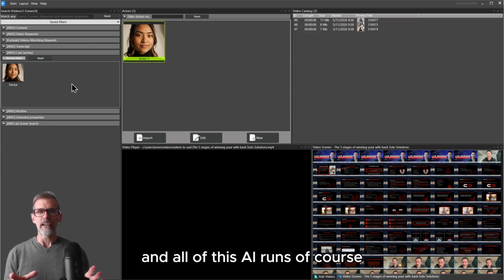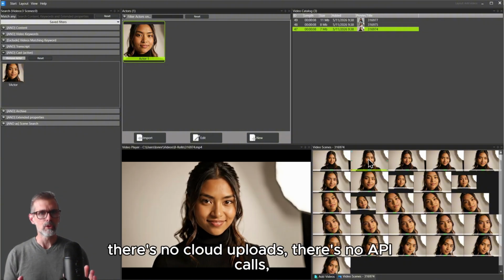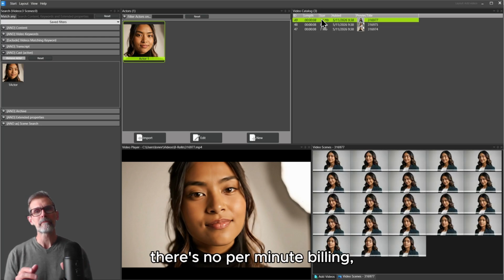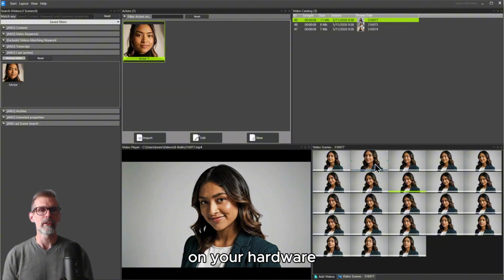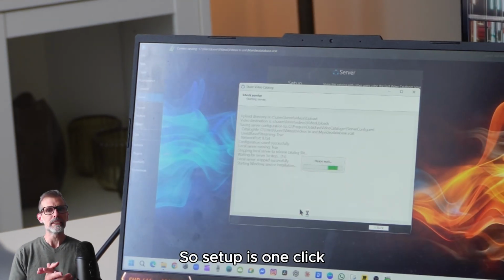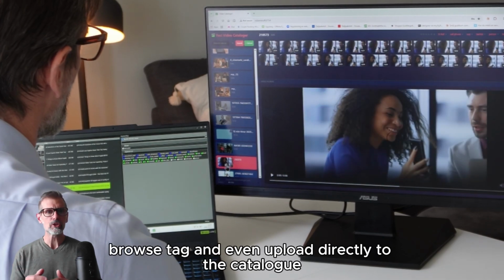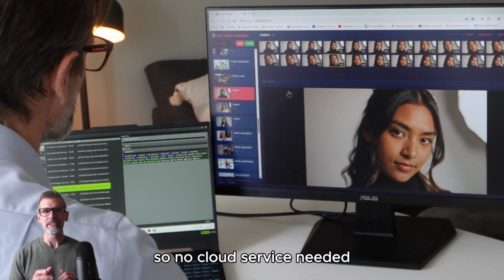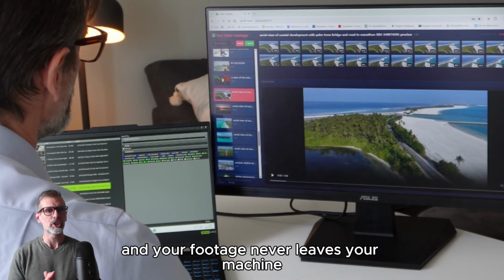What is new in Fast Video Cataloger 10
This video provides a quick overview of several new features introduced in Fast Video Cataloger 10, released in May 2026. FVC 10 is our biggest update yet, introducing several AI features with face detection and object tagging, .braw support, web server, and more!

Fast Video Cataloger is a video organizing software for Windows PC. You can download the latest version for free

Summary and chapters:

1. Face detection - 0:45-1:30
2. Transcription - 1:30-2:20
3. Object & scene tagging - 2:20-3:20
4. Web server - 3:20-4:21
5. Clean up tools - 4:21-4:52
6. Blackmagic raw support - 4:52-5:07
7. .NET 10 - 5:07-5:27
8. Quick summary - 5:27-6:22

What's new in version 10:

 → Face recognition. Add a portrait of a person and the program returns every clip they appear in across your library.

 → Speech-to-text. Every word in every clip is timestamped and searchable. Type a phrase, click the result, you're at that exact moment.

 → Automatic scene and object tagging during indexing — combinable with your own keywords, so the catalog gets more useful over time without extra work.

 → Built-in web server with user accounts. A team can browse, search, tag and upload from any browser — without going through a third-party service.

 → Native BRAW support. .braw files index and play directly, with color science, white balance and exposure metadata read straight from the file.

 → Rebuilt on .NET 10. Now also localized in German, Spanish and Swedish.

 For editors, archivists and post-production teams who manage thousands of clips on local storage and can't or won't upload their footage to a cloud service.